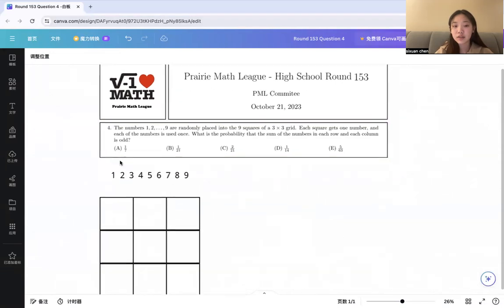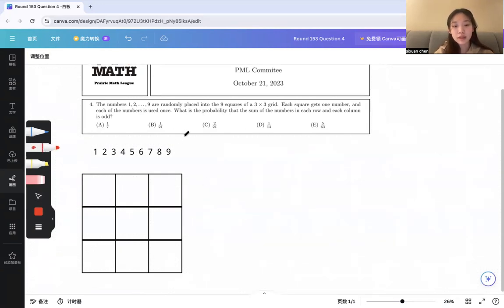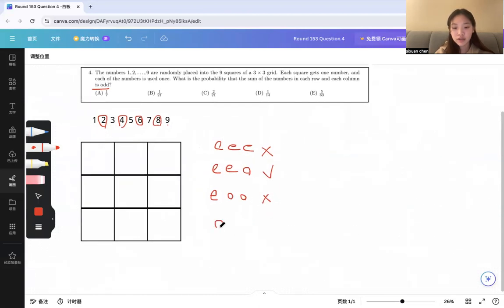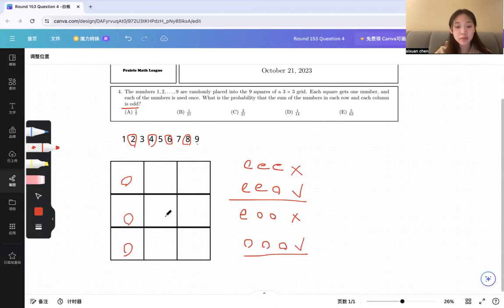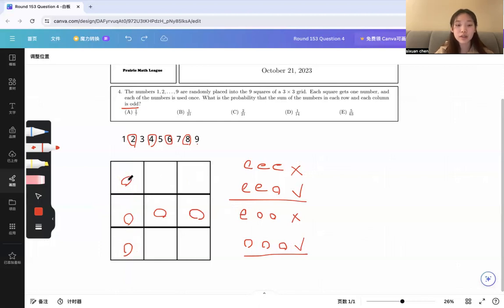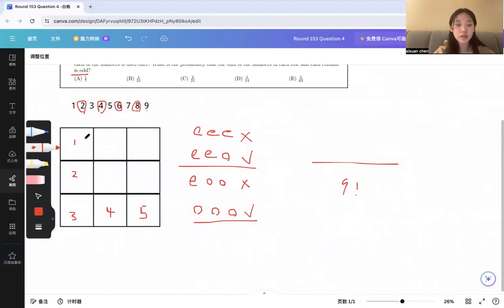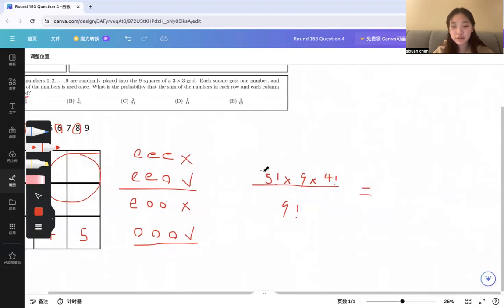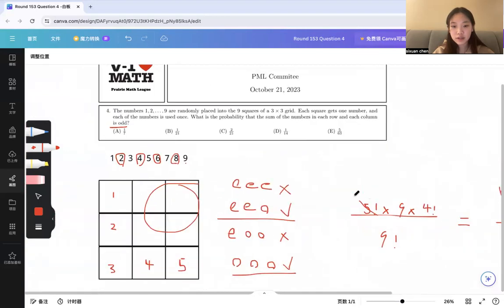Prairie Math League Round 153 Q4 High School